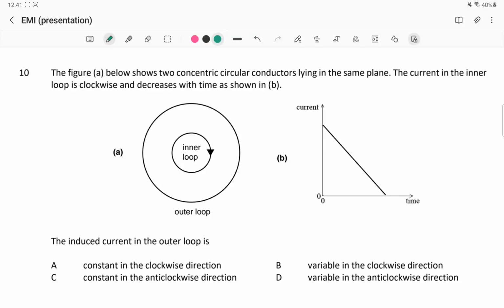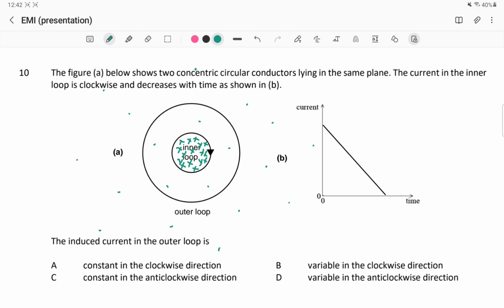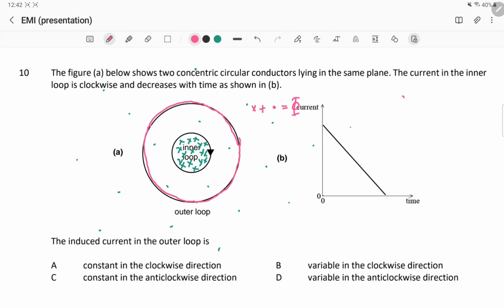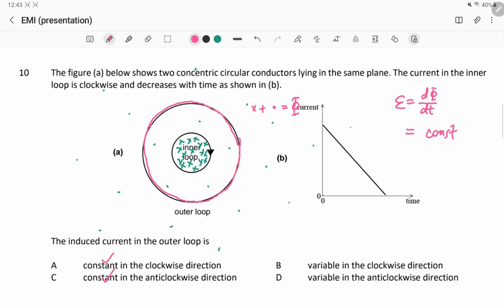EMI Topical MCQ 10